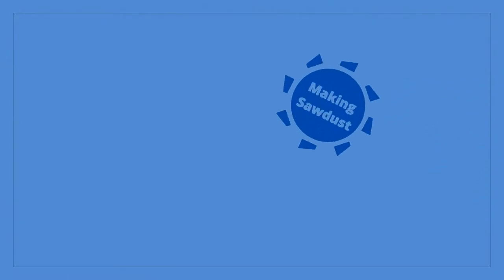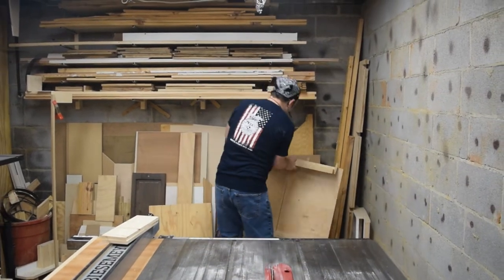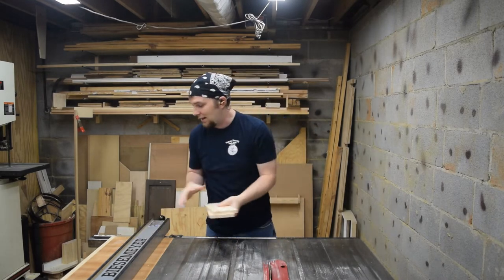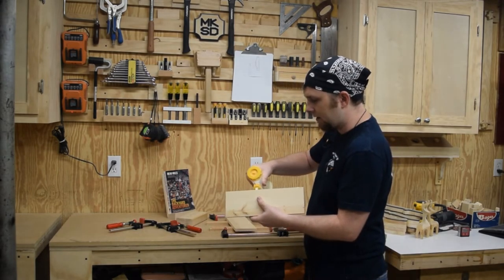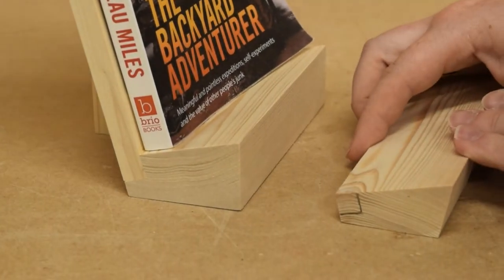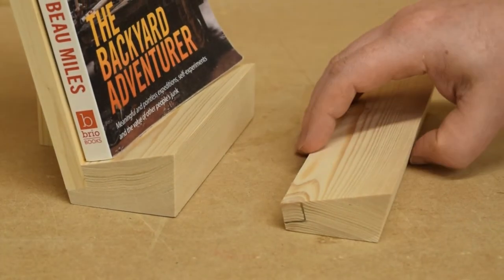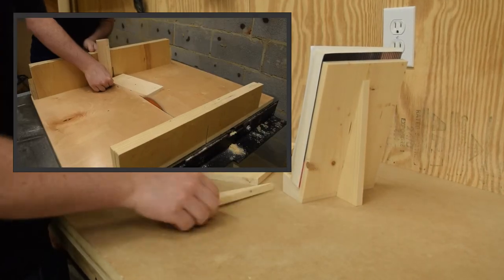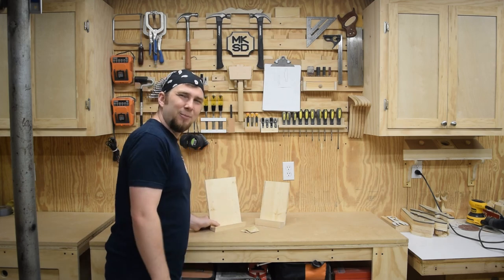DIY Book Display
I recently de-cluttered my bookshelves by getting rid of authors I didn't love and books I didn't think I would ever read again. The shelves look amazing with some empty space instead of cram packed full of books. I have been displaying the latest and greatest additions to the library by simply leaning them against the back, but this isn't great for the spine.

I wanted to build something simple and hopefully elegant that would support the entire bottom of the book as well as the back. I am still undecided on a finish. I might go with a dark stain and a coat of poly or I might go with a coat of paint. Right now I'm leaning toward the stain but it can wait while I make up my mind. This was another project made entirely of scraps which is great because although lumber prices have come down some they are still higher than I like paying.

Let me know what you think and if you have any questions. I could also see this as a good display stand at a craft show.

My favorites are apples, watermelon and pineapple. Just depends on the day and what's on sale.